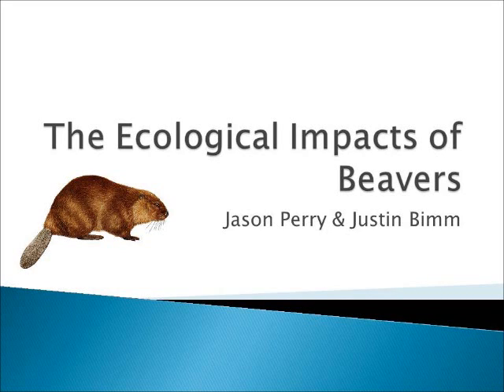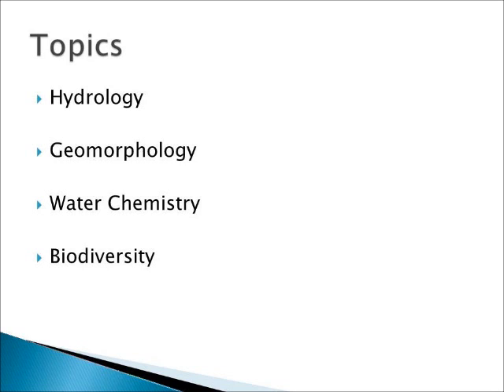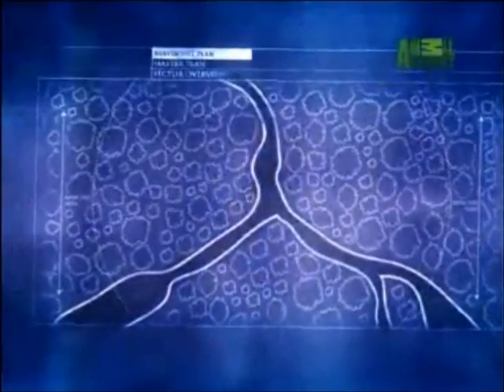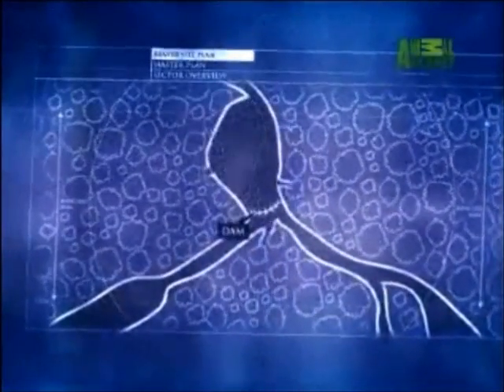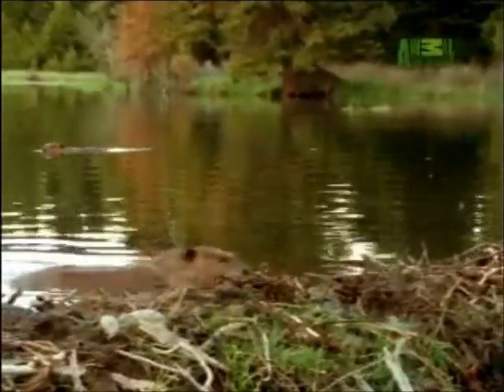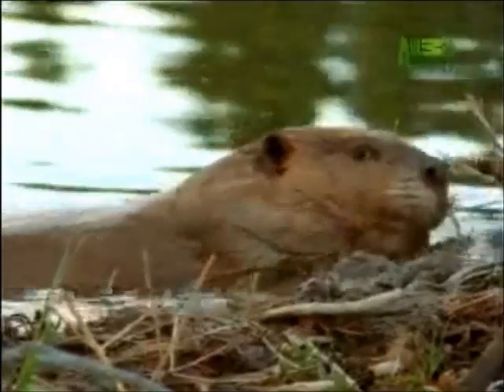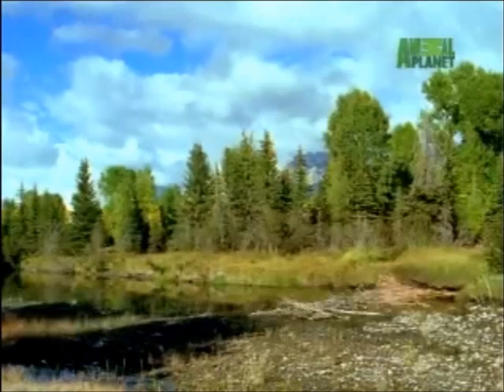The Ecological Impacts of Beavers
By: Jason Perry & Justin Bimm